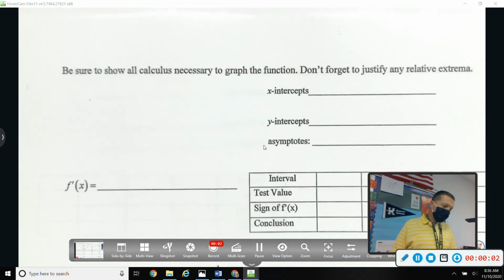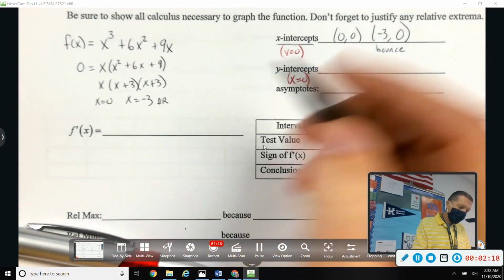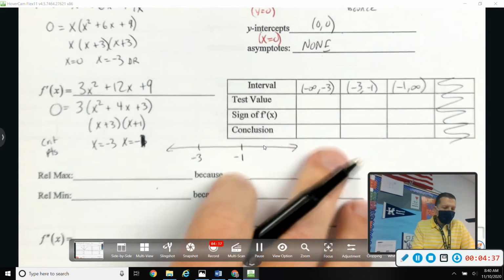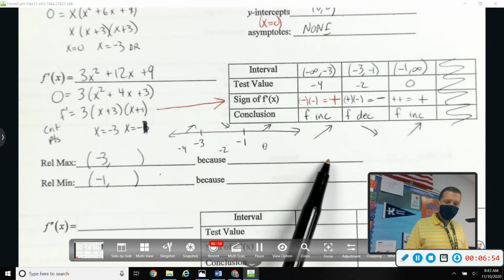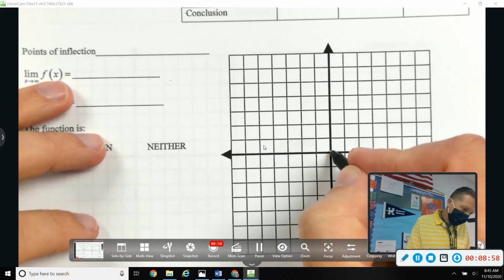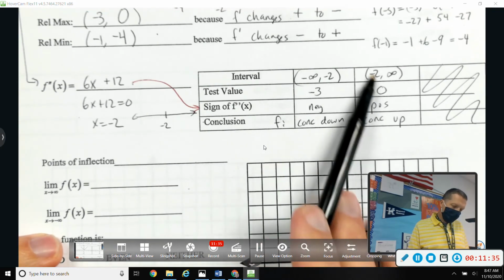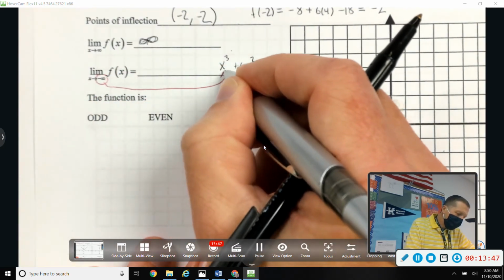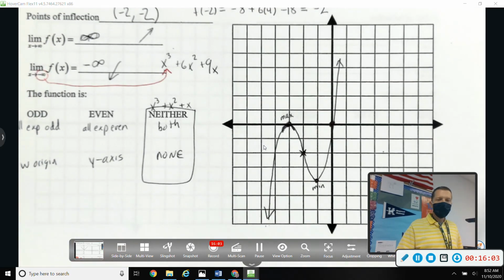FunctionAnalysis Ex1 - Notes Part 2